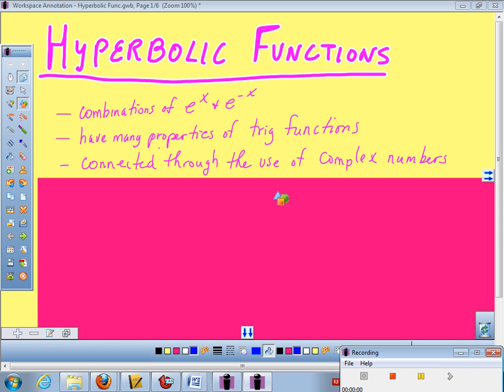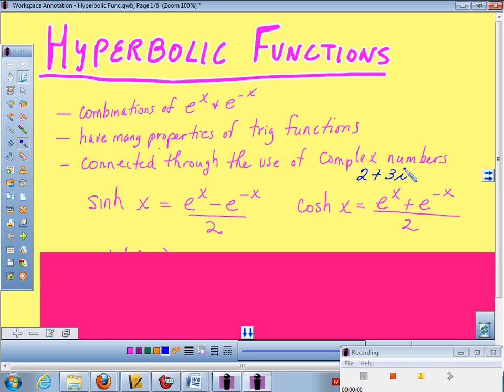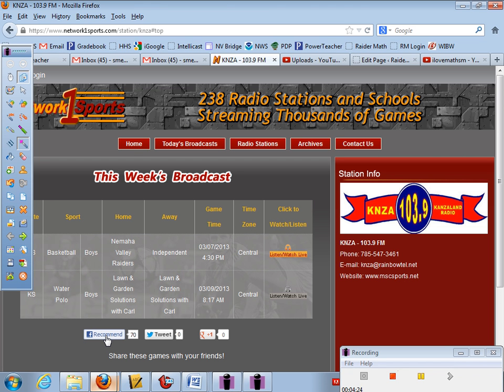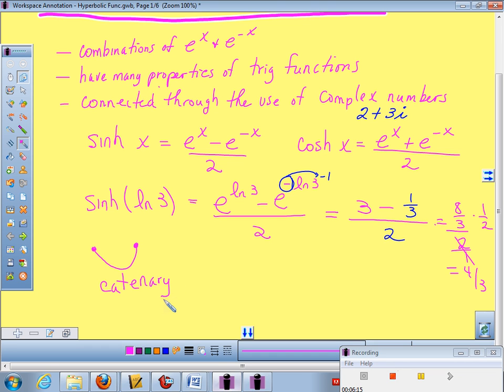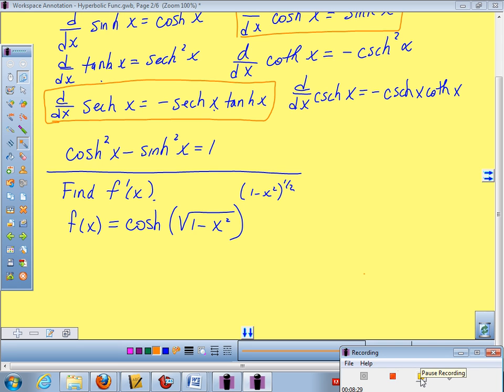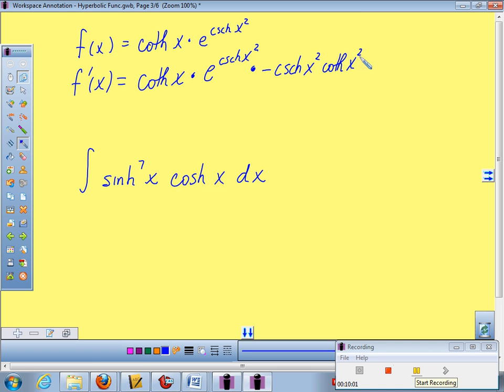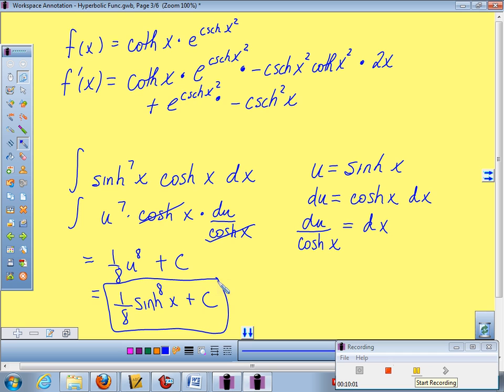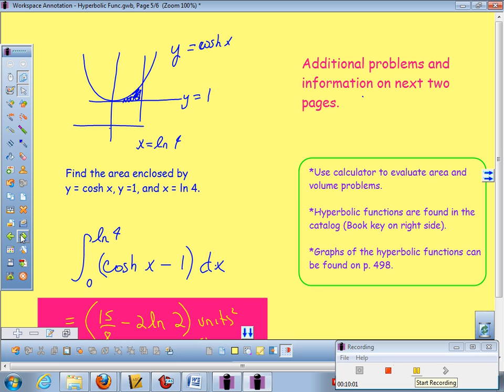Hyperbolic Functions Part 1